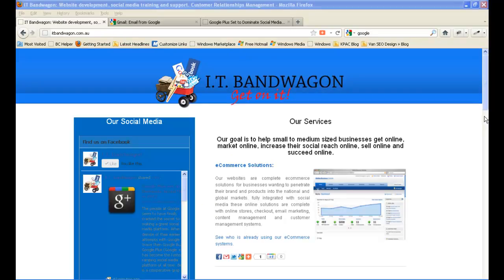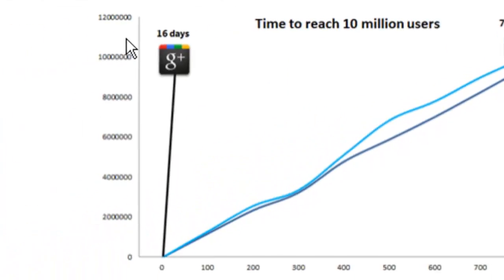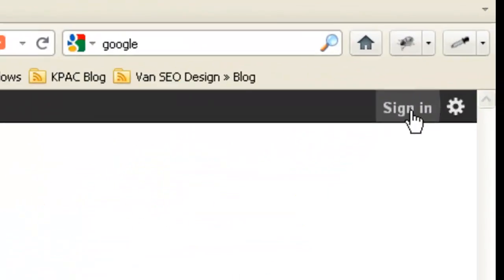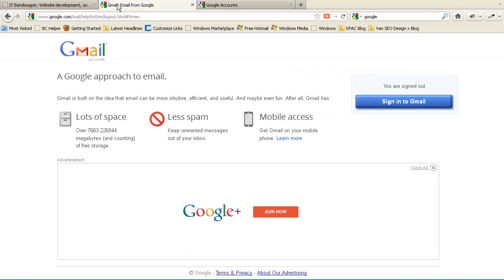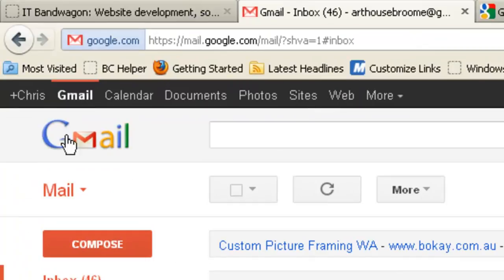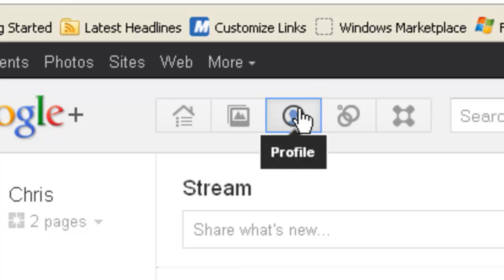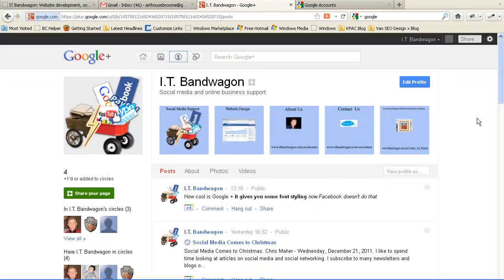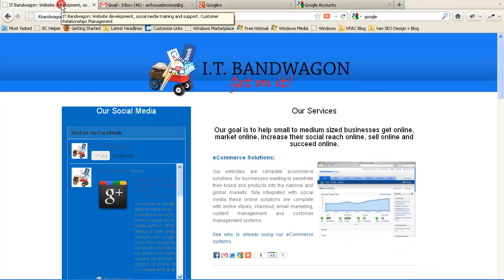Getting Started on Google +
Get started on Google + this easy to follow video will show you how to get started on Google + within minutes.